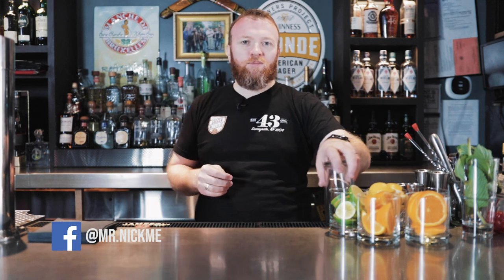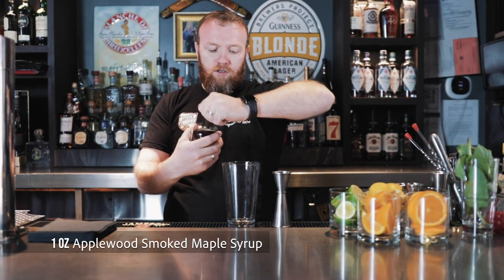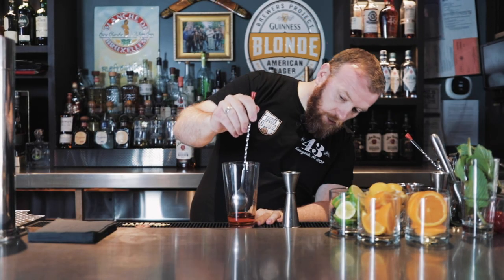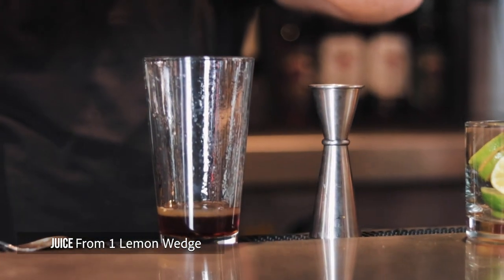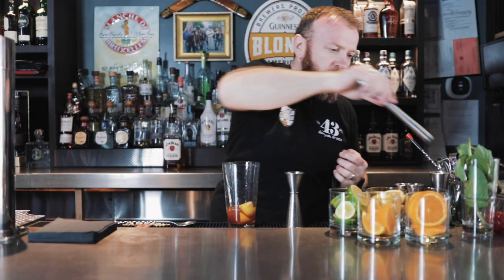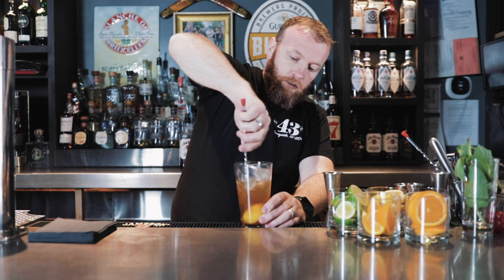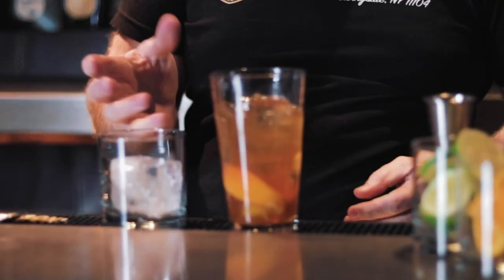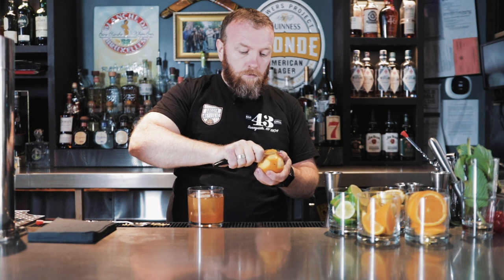How to make a SMOKEY OLD FASHIONED | Recipe | CocktailsTutoria |Mr.NickMe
How to make a SmokeyOldFashioned cocktail by MrNickMe.
My Smokey Old Fashioned recipe:
2 Oz Bourbon.
4 Dashes of bitters.
1 Oz applewood smoked maple syrup.
Juice from 1 orange wedge
Juice from 1 lemon wedge
1 orange and 1 lemon wedge muddled
Orange Twist to garnish.

Preparation: Pour Applewood smoked maple syrup in a mixing glass and saturate with bitters and stir together.
Add juice from the orange wedge and lemon wedge. Add a fresh orange and lemon wedge and muddle. Add whiskey, fill the glass with ice cubes and stir.
strain into an Old Fashioned glass filled with fresh ice, garnish with an orange twist.

The Old Fashioned is a cocktail made by muddling sugar with bitters, then adding alcohol, originally whiskey but sometimes brandy and finally a twist of citrus rind. It is traditionally served in a short, round, tumbler-like glass, which is called an Old Fashioned glass, after the drink.

The Old Fashioned, developed during the 19th century and given its name in the 1880s, It is one of six basic drinks.